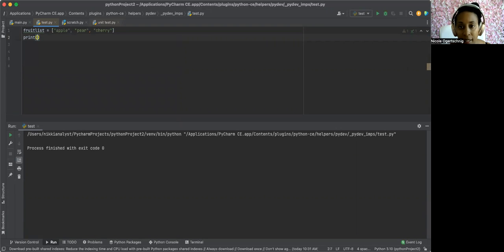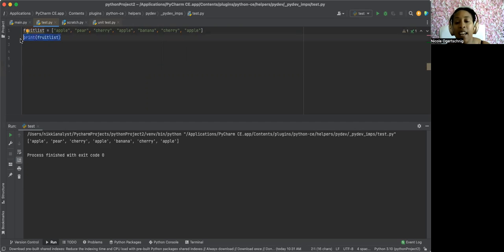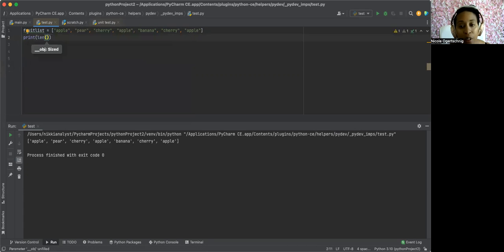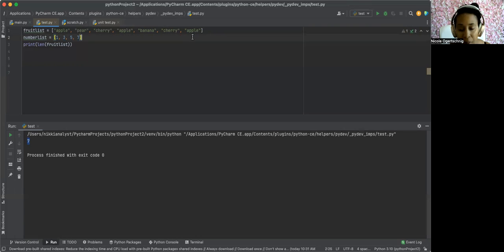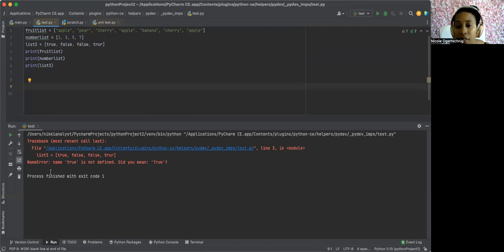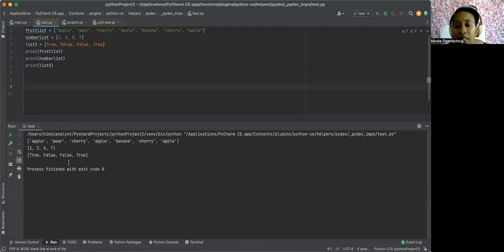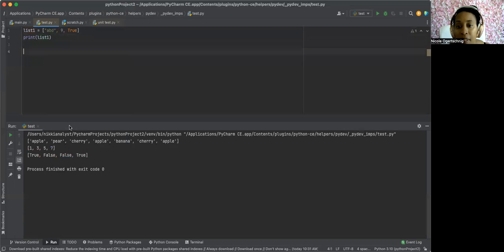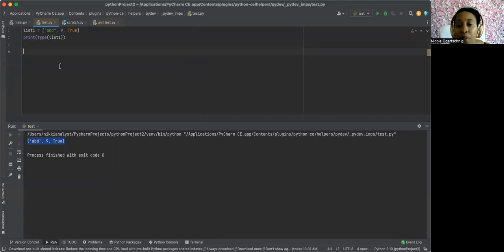Lists in Python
My resource for this video has come from 100 Days of Python Udemy Course! Please check out this video

My goal is to develop my Python Skills to further my career in Tech. I am graduate student at Kennesaw State University  in the Masters of Cybersecurity Program.